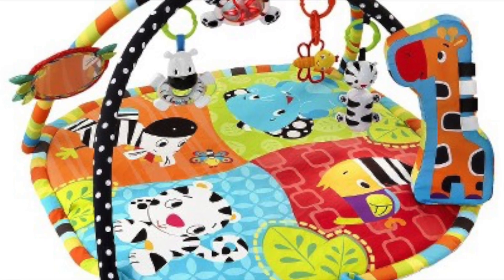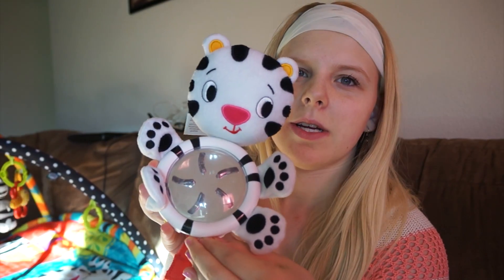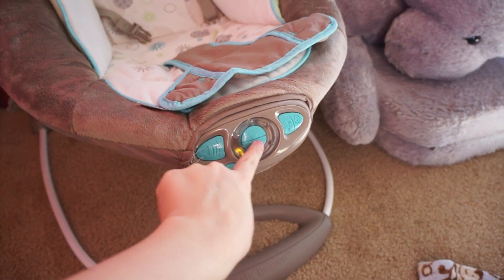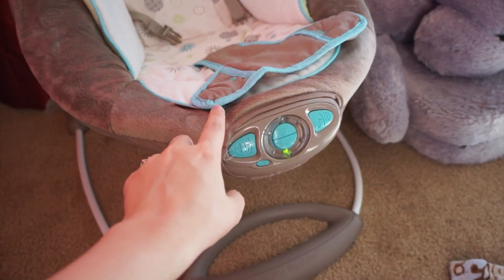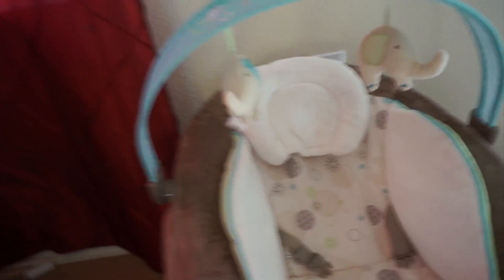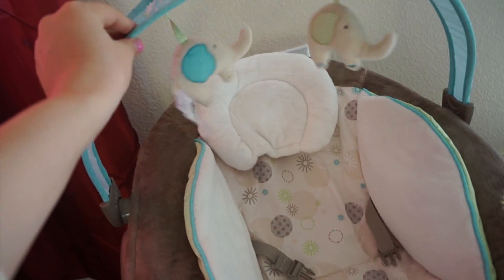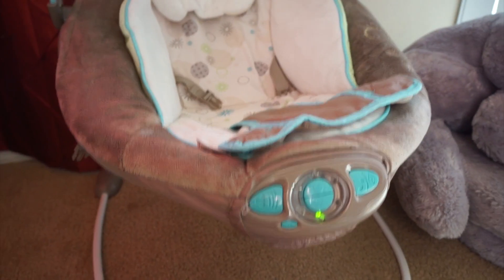5 NEWBORN MUST HAVES!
Not your average young mom :)

INSTAGRAM: @SwappFamily_ (WITH the underscore!) I post pictures on instagram all the time :)